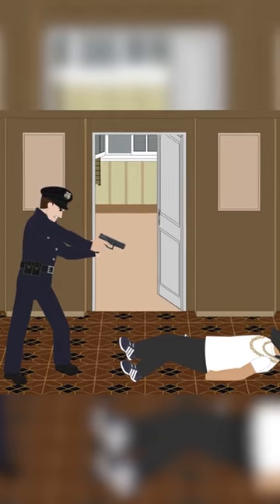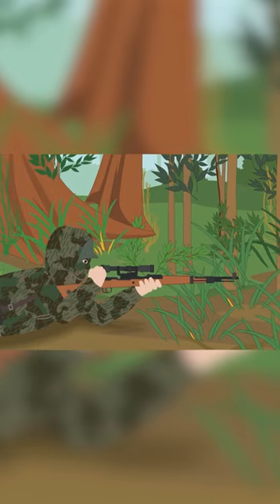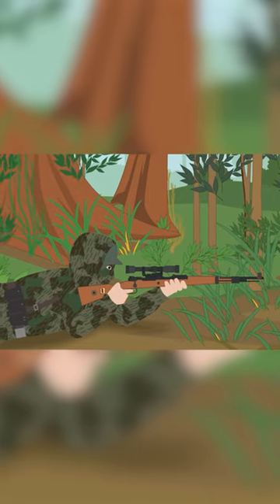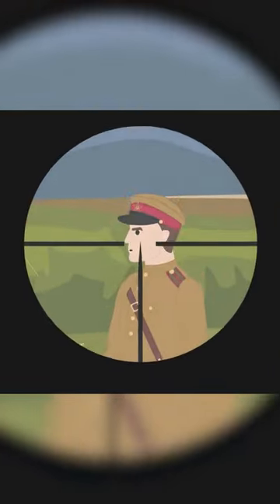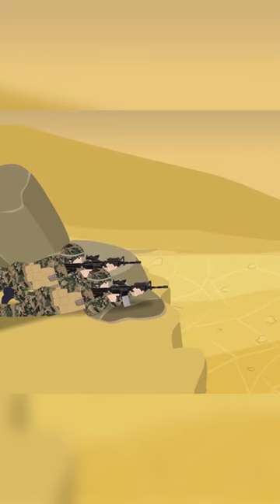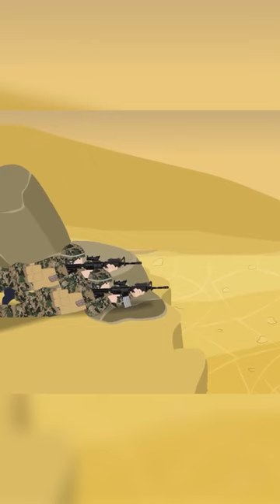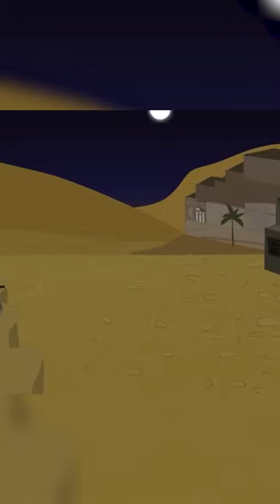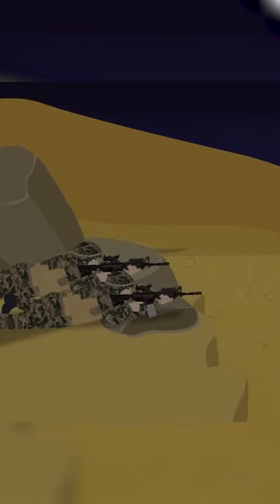Prone Position (Different ways to shoot a gun)